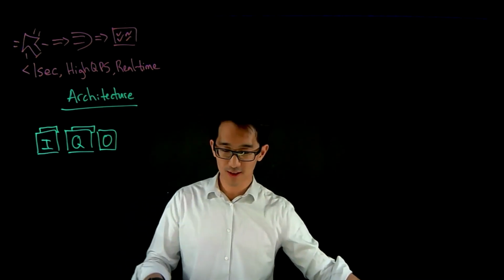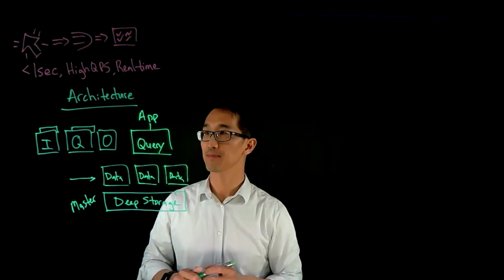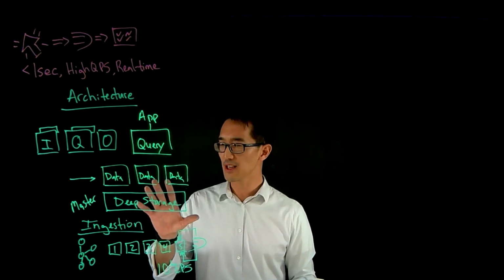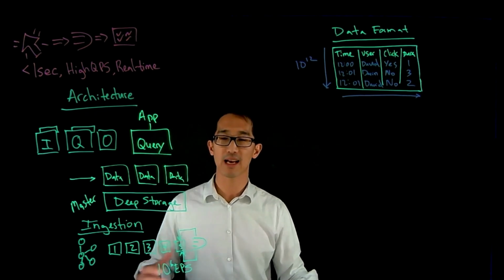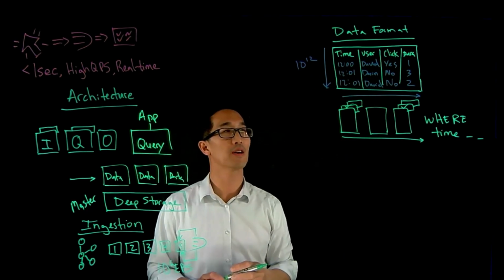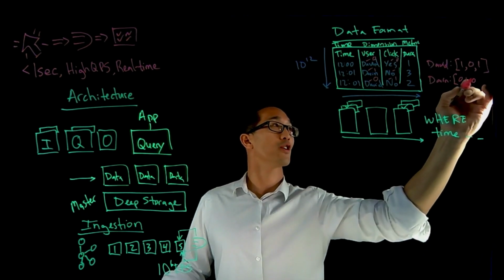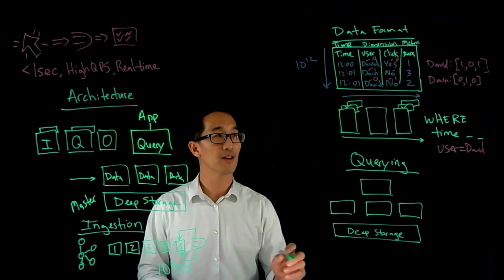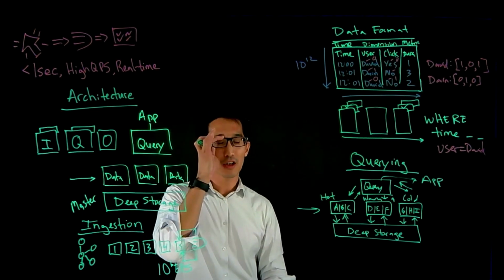Apache Druid Explained | Core Concepts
This video provides a technical overview of Apache Druid, a popular real-time analytics database used for sub-second queries on streaming and batch data at scale and under load. The intent of this video is to provide developers, architects, and data engineers a general understanding of Druid’s core architecture and design principles across ingestion, storage and high performance querying.

00:00 Why use Apache Druid?
01:31 Architecture
05:23 Ingestion
08:30 Data Format
17:15 Interactive Querying
21:04 Summary